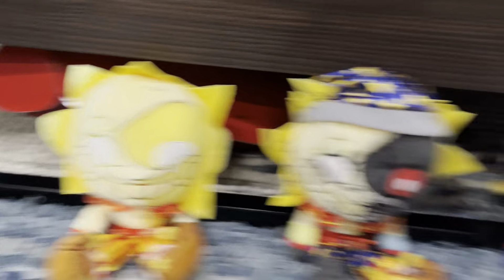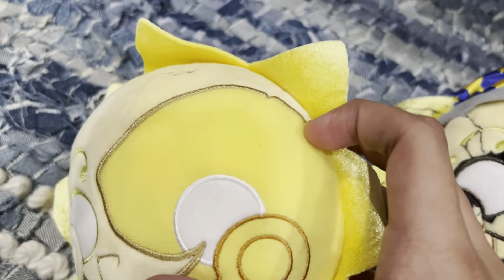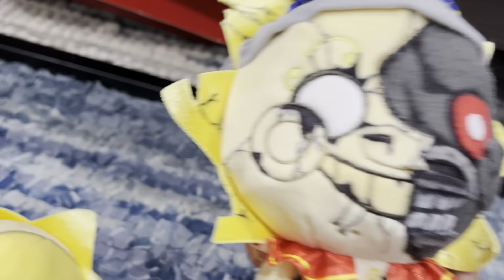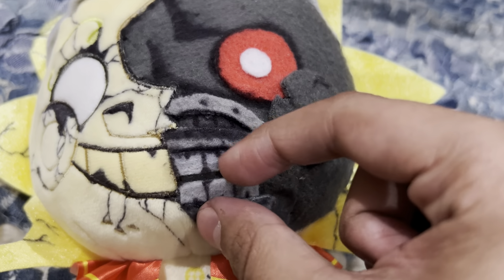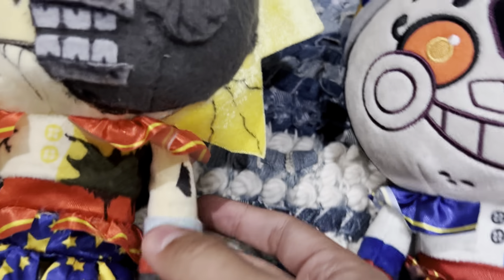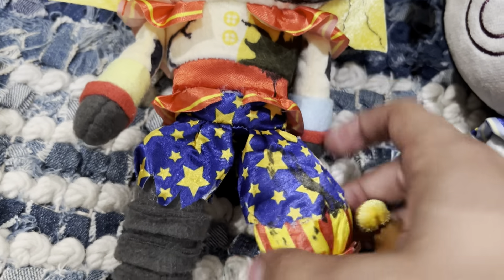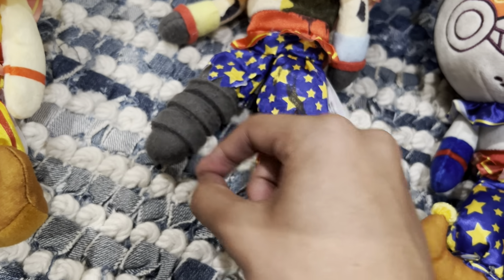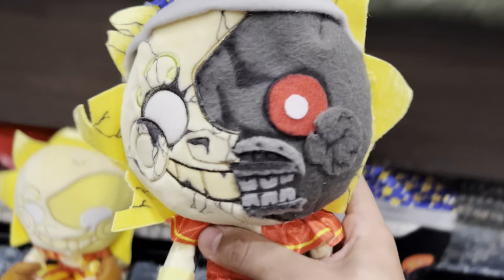Eclipse custom plush review!! (Fnaf Security Breach Ruin)